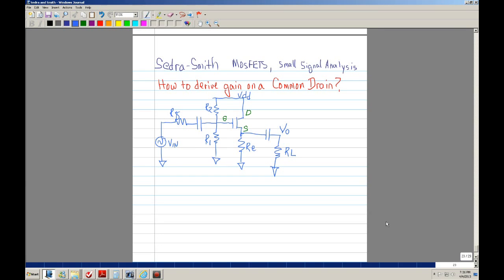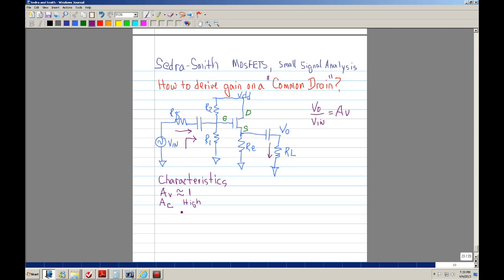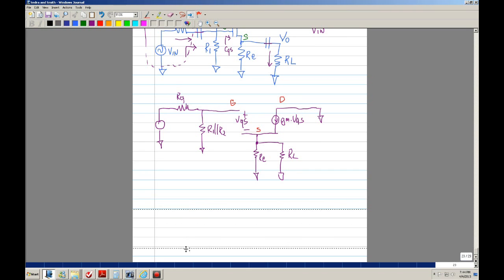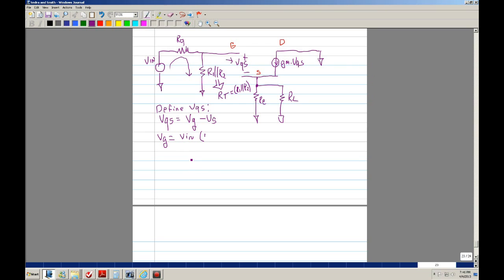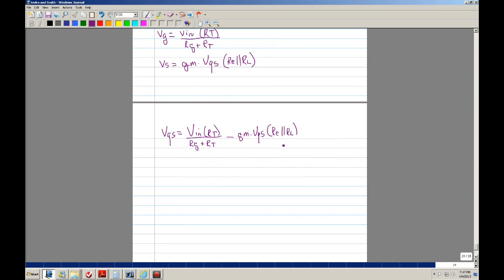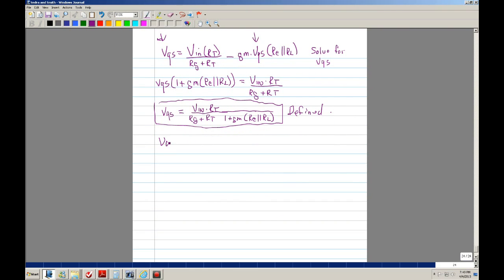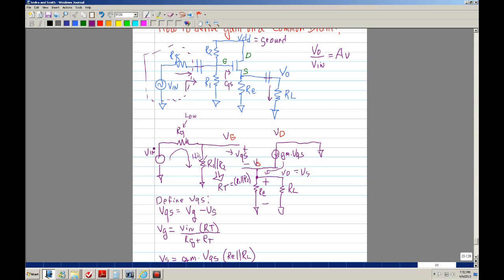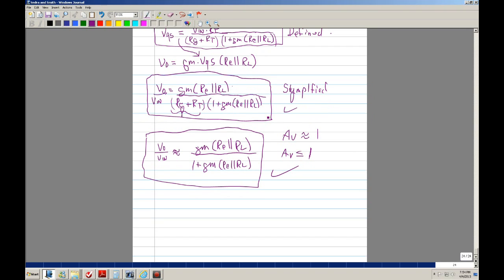Sedra Smith: Mosfet, Small Signal analysis Common Drain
This video shows how to derive the voltage gain of a common drain circuit using the small signal model. I show a step by step and some simplification that make derivation more easier to derive. Comments or questions are welcomed and can be posted here or at . These series of CMOS analysis is dedicated to my professor Kenneth V. Noren.